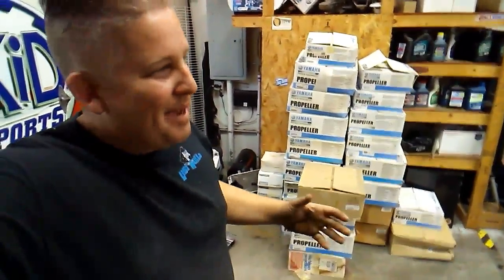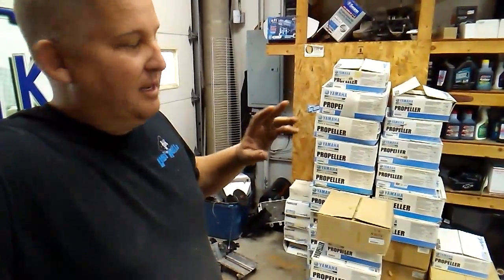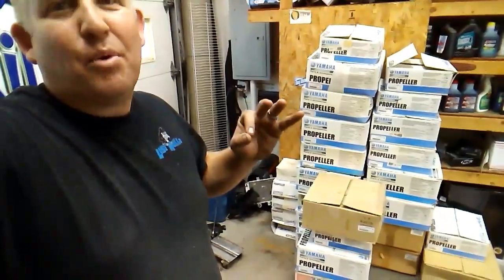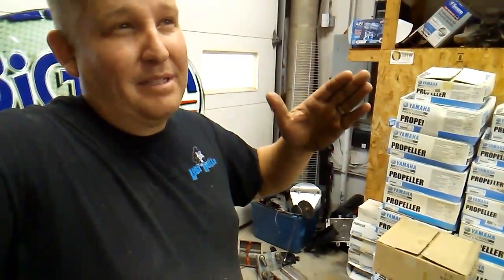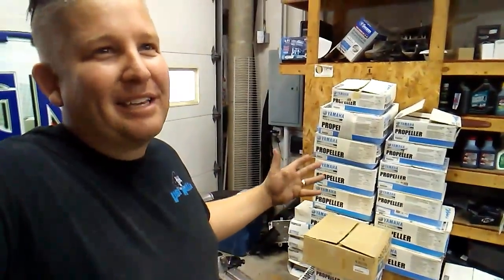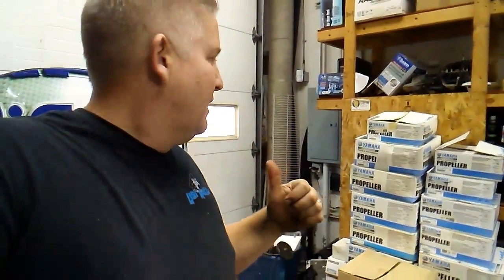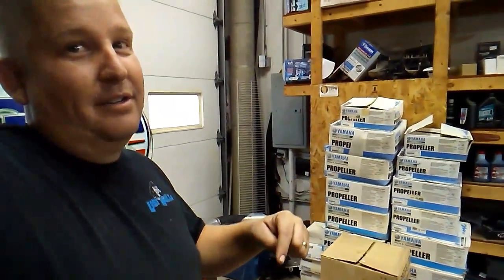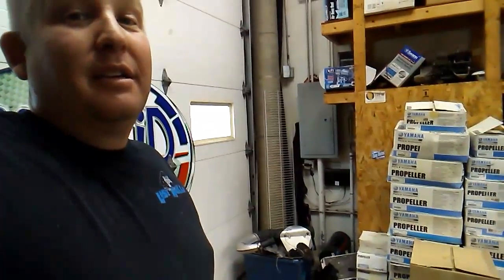EBAY GRIND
"Just list it on eBay" is easy enough to say, but is a whole different thing to actually DO.  eBay is a huge part of our business and it takes a lot of work to keep it moving.  Fresh parts need to get listed, questions need to be answered, items need to be shipped quickly, and returns need to be handled.  Being that we are used to this grind, throwing other people's stock through the process is easy enough.  We don't do much consignment work, but if there is a good profit margin, we are all in.